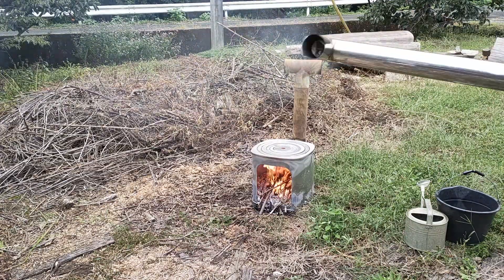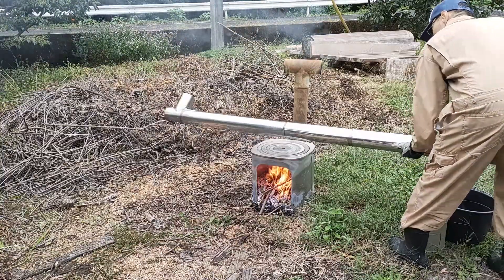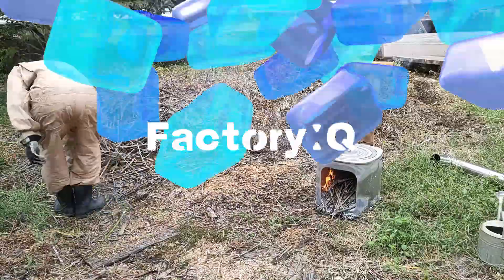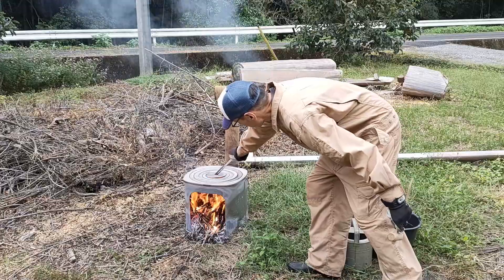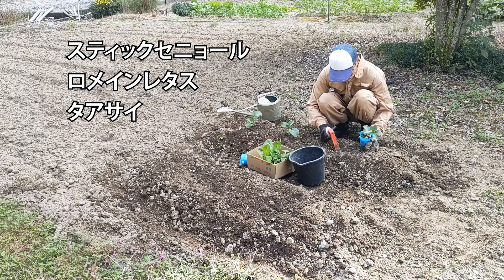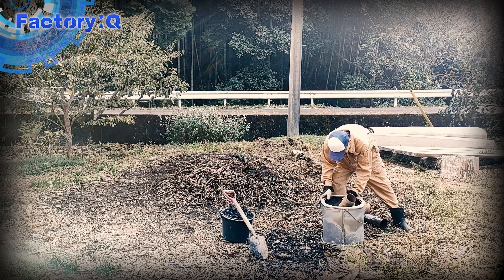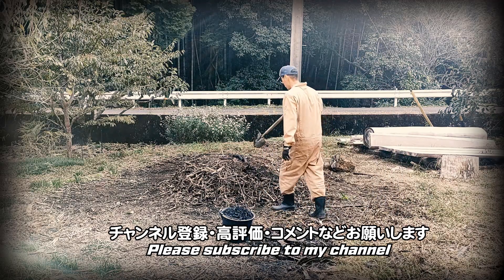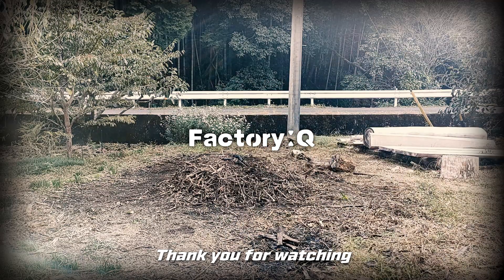燃やす＋煙突を抜く＋野菜を育てる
剪定した枝を燃やして消し炭を作ると良い畑の土壌改良剤になります。
この作業の際の炎で抜けなくなった煙突のジョイント部を焼いて
抜くことに成功しました！

三和金属 ホームかまど

ホンダ 耕うん機 FG201

↓おすすめ薪割り道具など、

荘快堂 山林スパイクブーツ 鉄芯入り

Klaus 乗馬用 ハーフチャップス

PLOW 丸太の持ち運びに便利 リフティングトング

PLOW ログピック トビ 鳶 丸太の移動・運搬に便利

防護具もお忘れなく！

むとひろ 林業用ヘルメット あご紐(ナイロン製)付

むとひろ 軽量プロテクティブ チャップス チェーンソー作業用 防護用

その他林業用ヘルメット

その他林業用チャップス
サブチャンネルを立ち上げました。

おすすめ！薪ストーブ関連動画

古民家修復、薪ストーブ、チェーンソー、DIYや田舎暮らしの情報をお伝えします。